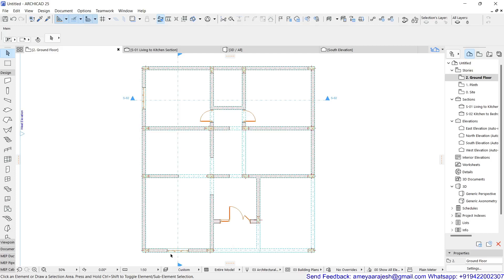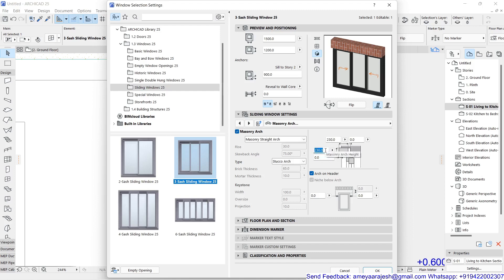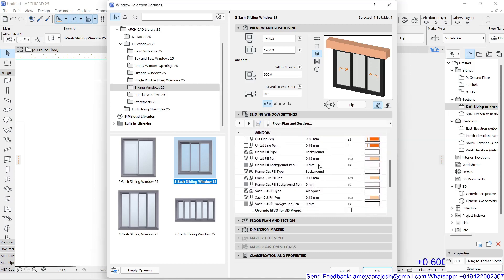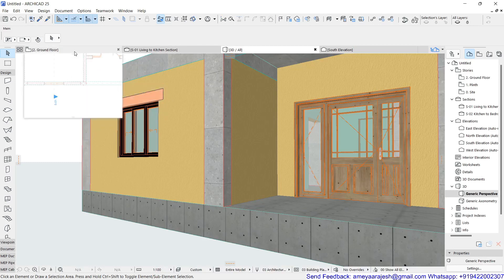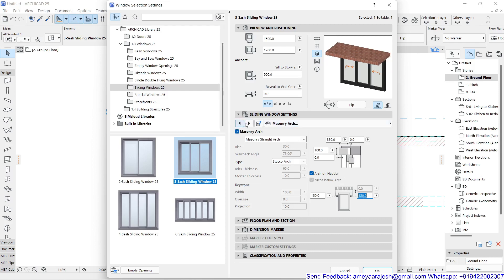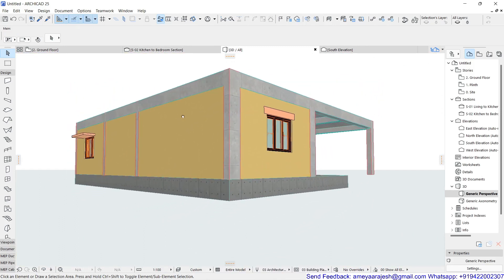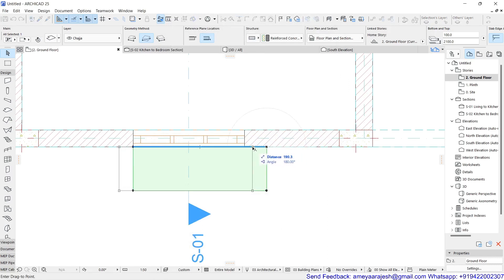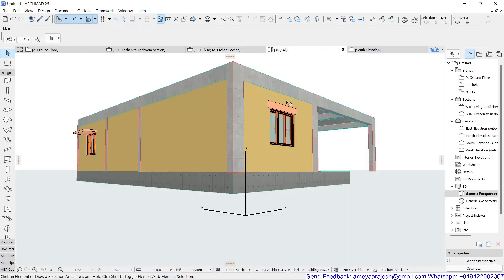2.15 Adding Lintel Beam & Weather Shed for Door or Window.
Current Clip: We will see how to add Lintel Beam and Weather Shed (Chajja) projection for Door or Window.